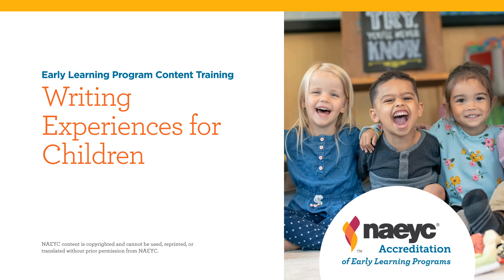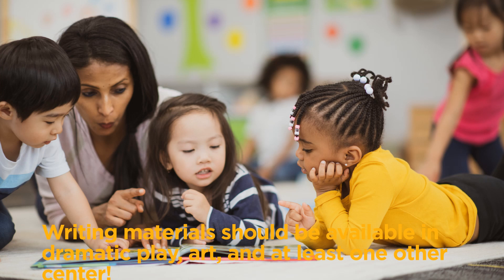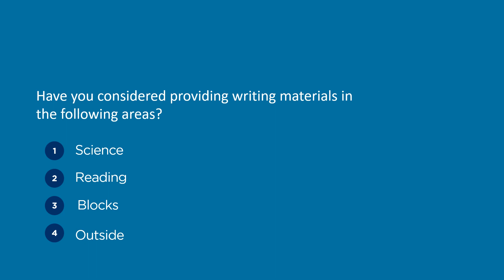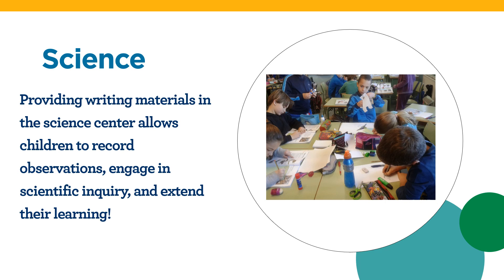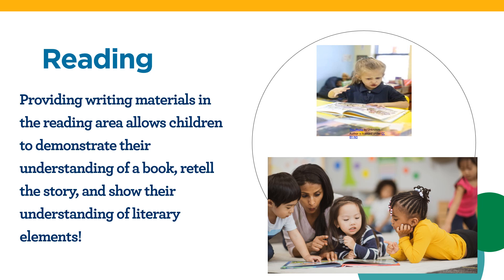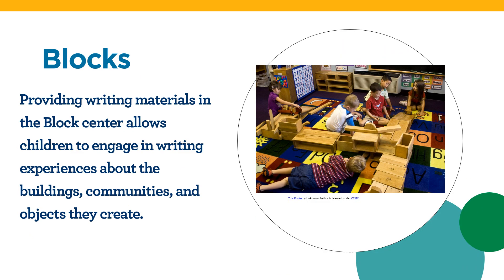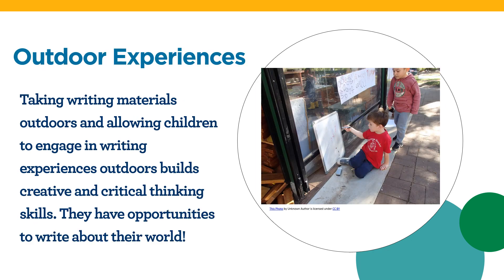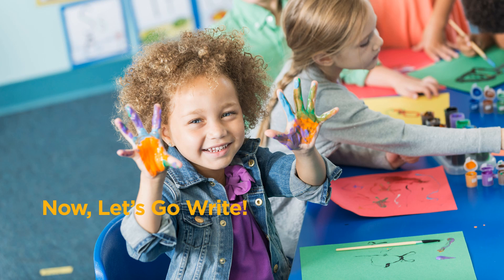Writing Experiences for Young Children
A NAEYC quick tip video for writing experiences with young children!